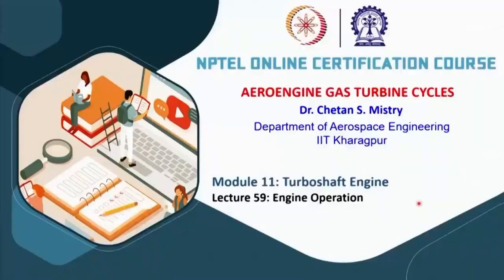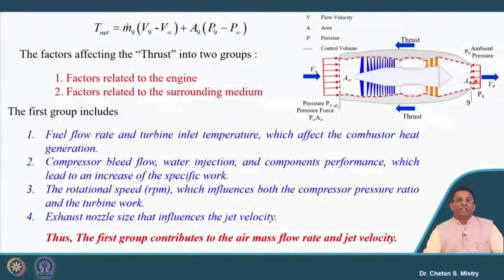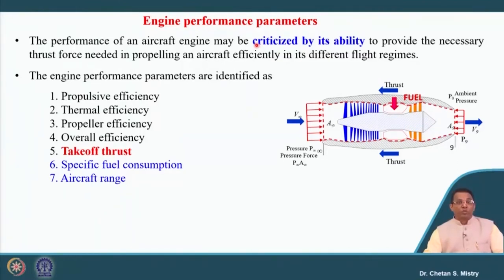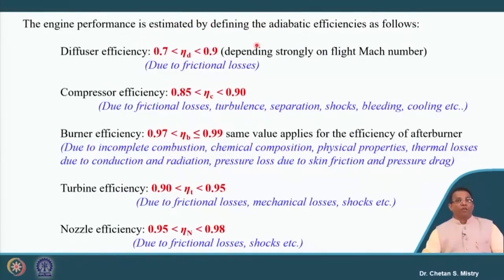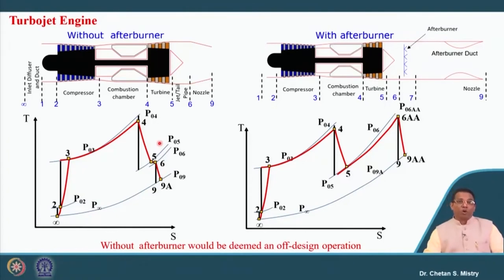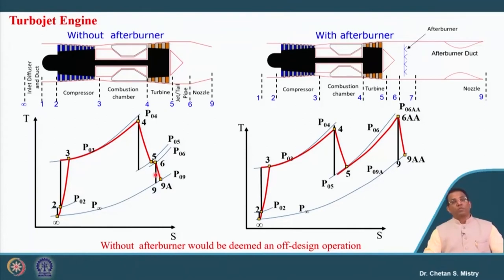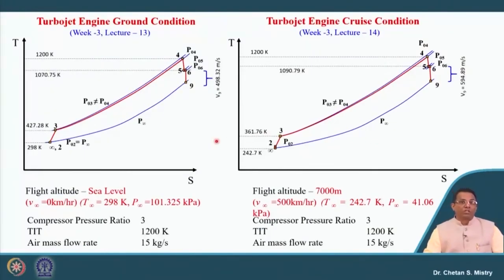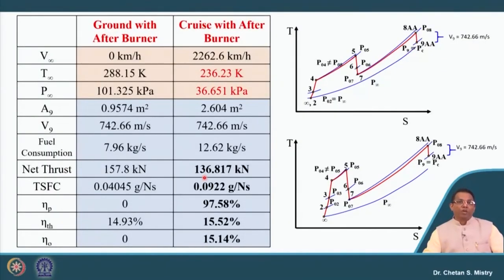Lec 59: Turboshaft Engine (Contd.)